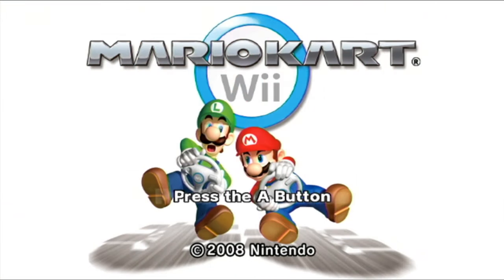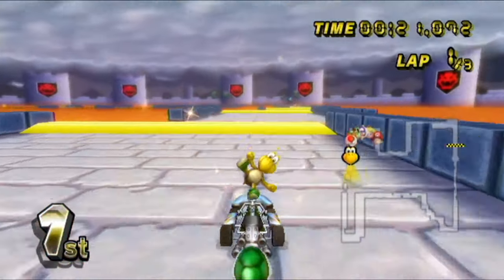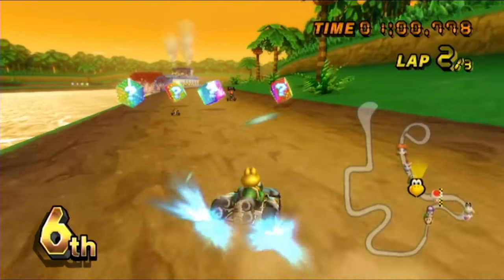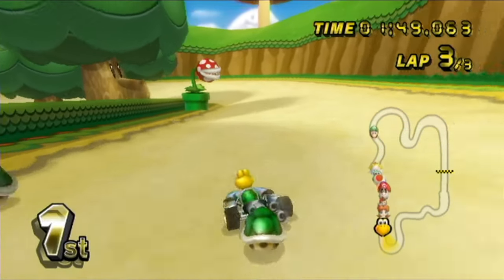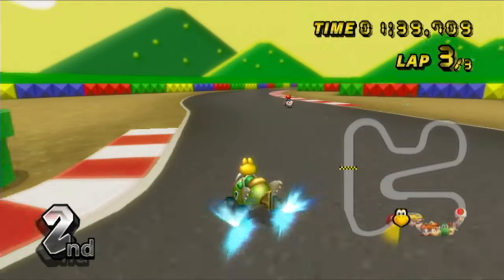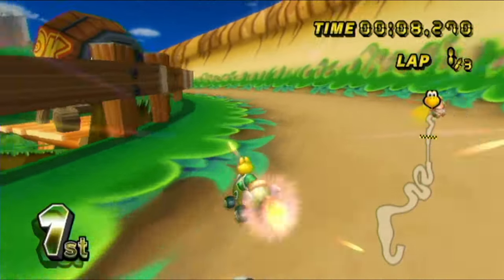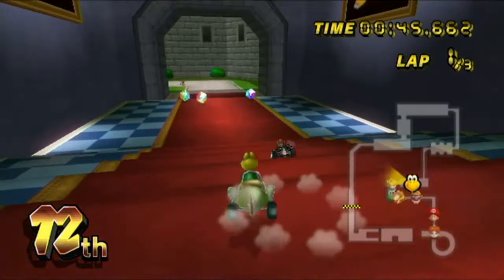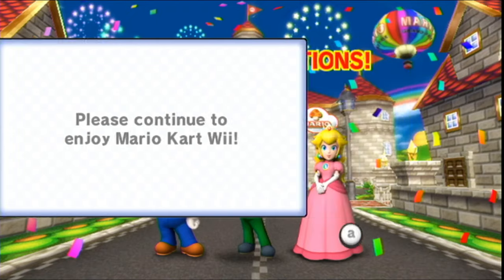Mario Kart Wii Gameplay Walkthrough Part 12 - Koopa! 150cc Leaf Cup & Lightning Cup!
Welcome to Mario Kart Wii Part 12! We continue our new Mario Kart adventure as Koopa completing the Leaf Cup and Lightning Cup on the 150cc difficulty!

This Mario Kart Wii gameplay walkthrough features Zebra Gamer's full commentary as he plays through the game 100%! Throughout this series we play through each game mode include every Grand Prix difficulty. We showcase all tracks, modes, and playable characters!

More information about MarioKartWii MarioKart on NintendoSwitch played by ZebraGamer